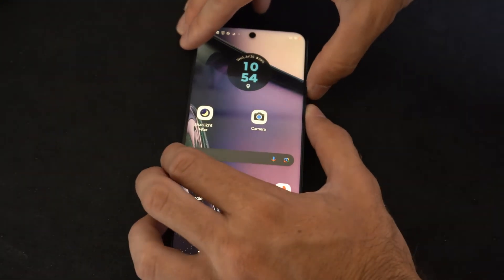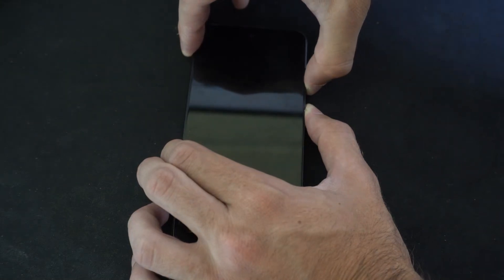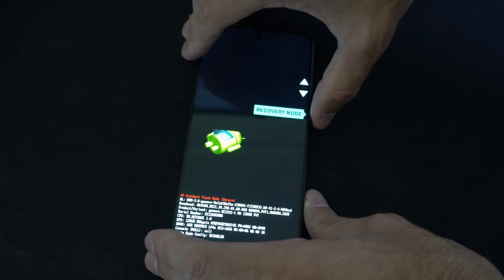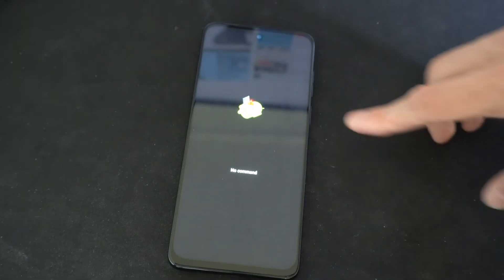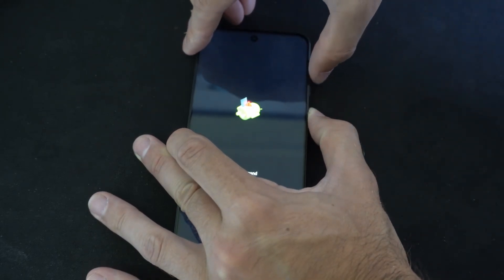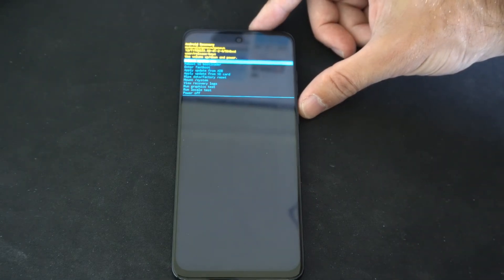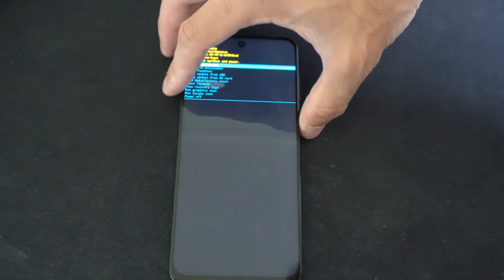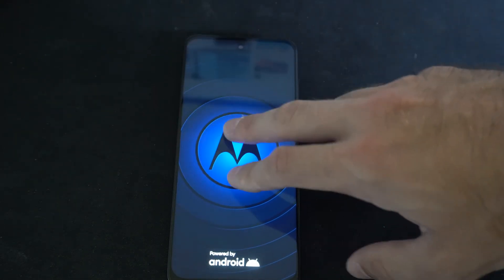How to Fix Stuck on No Command Screen on Android 13 Phone (Easy Tutorial)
If you are stuck on the No command screen on android 13 phone. If you get to the screen you want to press the power button down and hold it. Then you need to press the volume up button once and then it will bring you to the android recovery screen. Then you can reboot system or try a factory reset.